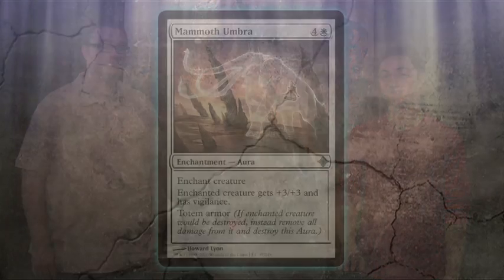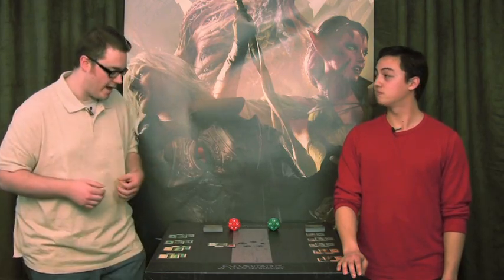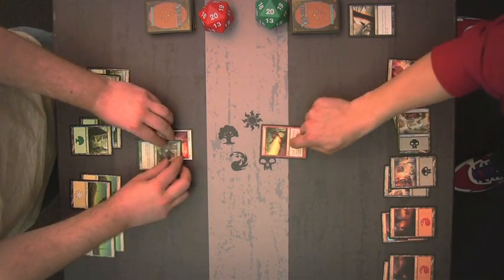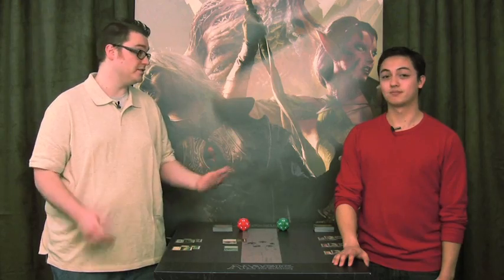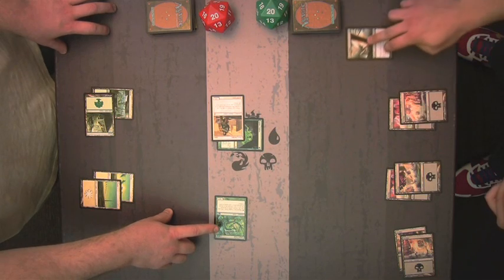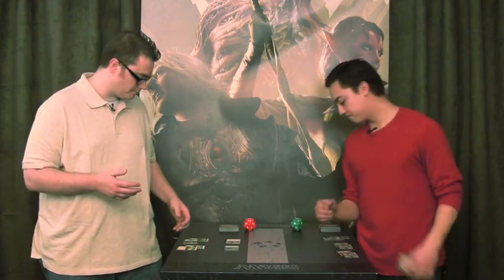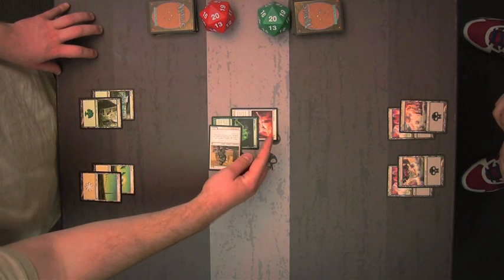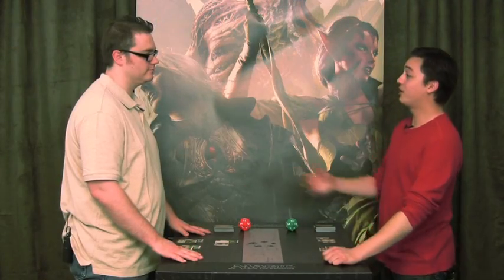A Planeswalker's Primer to Rise of the Eldrazi: Totem Armor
Rise of the Eldrazi features totem armor, a new type of enchantment that provides bonuses to power and toughness along with bonus abilities, as well as protecting your creature from being destroyed.

Rise of the Eldrazi prereleases are held on April 17-18, and the new set goes on sale April 23.